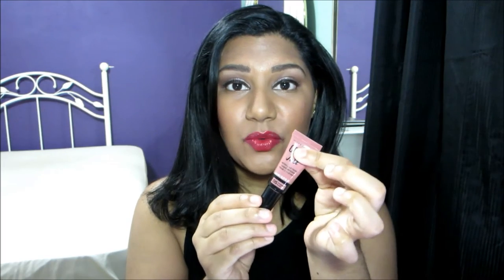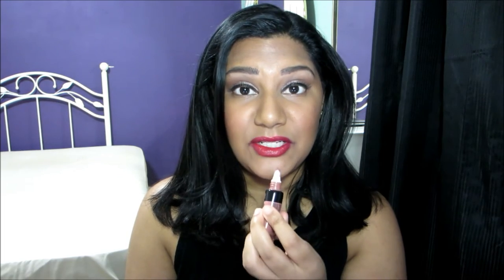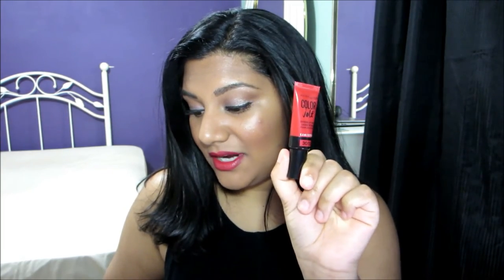Maybelline LipStudio Color Jolt Intense Lip Paint Review 6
A review on Maybelline LipStudio Color Jolt Intense Lip Paints.

PRODUCTS IN THIS VIDEO:
Stripped Down
Never Bare
Fight Me Fuchsia
Orange Outburst
Talk Back Red
Red-dy or Not
Berry Naughty
Violet Rebel

WHAT I'M WEARING:
Foundation: Almay Age Essentials Foundation Makeup, Medium/Deep
Concealer: Almay Age Essentials Concealer, Medium/Deep
Powder: It Cosmetics Bye Bye Pores, Tan
Contour: Maybelline FaceStudio Master Contour & Highlight V-Shape Duo Stick, Deep
Highlight: Maybelline FaceStudio Master Strobing Stick Illuminating Highlighter, Medium Nude Glow
Eyeshadow:
It Cosmetics Live Love Laugh Vitality Face Disc (Crease Shade)
Maybelline Color Tattoo Eye Chrome, Beige Luster (Base Color)
Maybelline The Graffiti Nudes Eyeshadow Palette (Shadow)
Lips: Maybelline LipStudio Color Jolt Intense Lip Paint, Red-dy or Not
Brows: Maybelline EyeStudio Brow Precise Micro Pencil, Deep Brown
Eyeliner: Maybelline EyeStudio Master Precise Curvy Liquid Liner, Black
Mascara: It Cosmetics Hello Lashes Mascara, Black

Hair:
Garnier Whole Blends Hydrating Shampoo
Garnier Whole Blends Hydrating Conditioner
Iso Beauty Super Spectrum Pro Flat Iron Diamond Collection -

FILMING STUFF!
Camera? Canon PowerShot ELPH 330 LCD (Black)